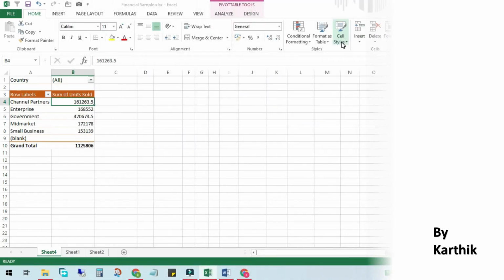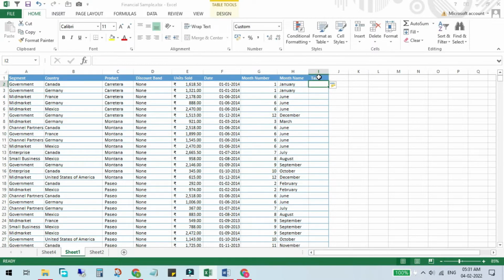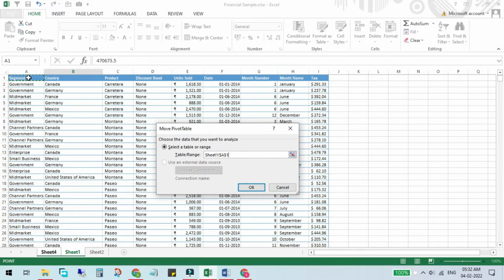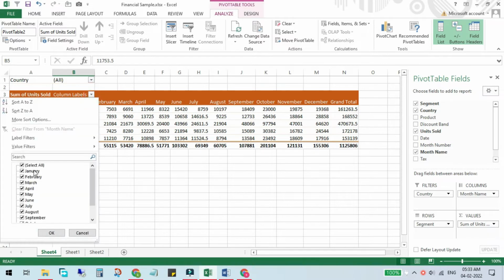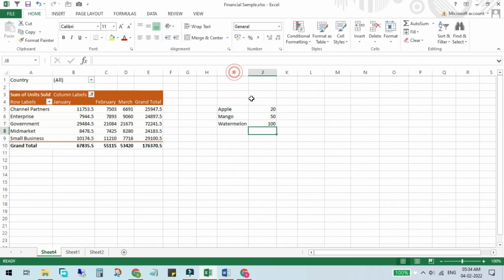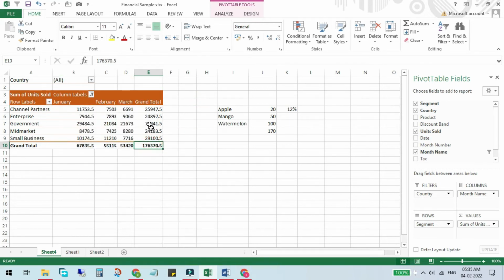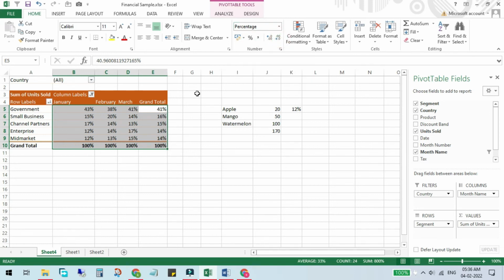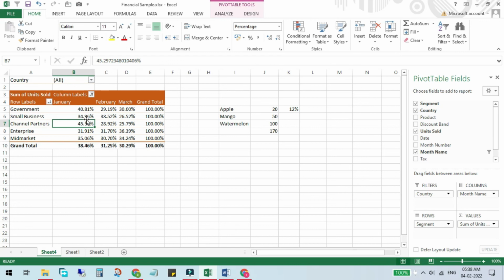Changing data source & Formatting in Pivot